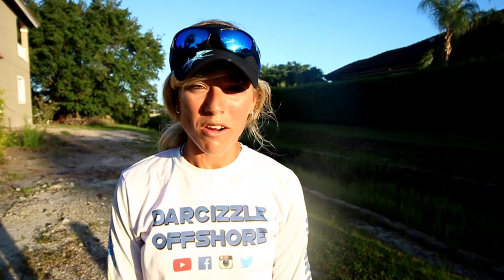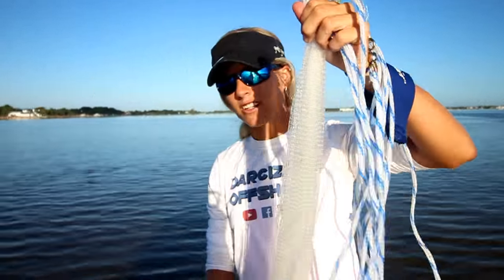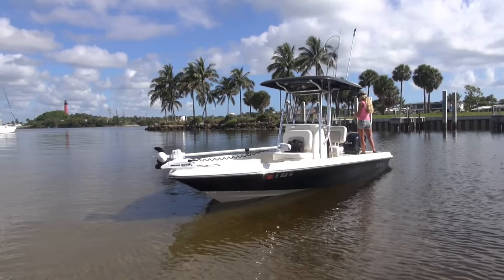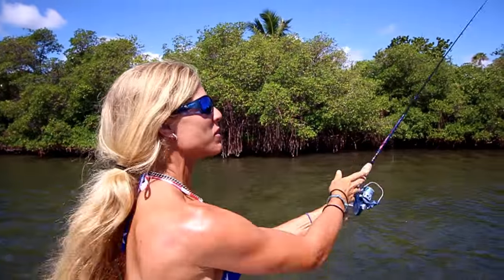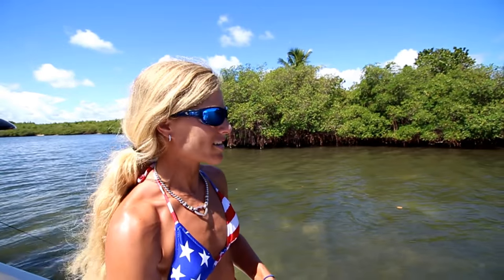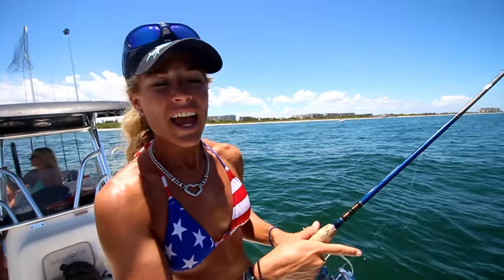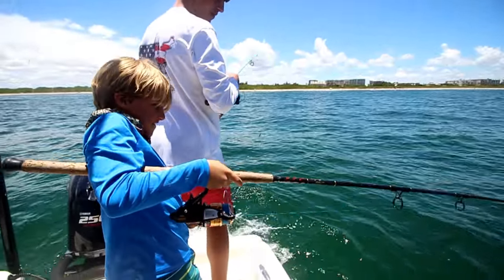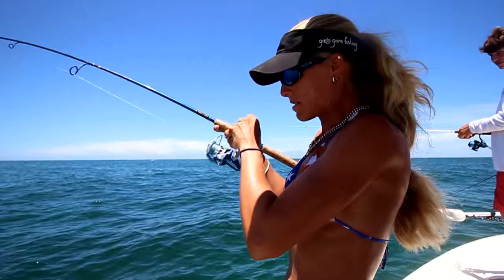Inshore Saltwater Fishing with Devon, 14, & Landon, 7, Jupiter, FL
Florida fishing girl Darcizzle goes inshore saltwater fishing in gorgeous Jupiter, Florida. Catching bait, barracuda, bonita, and more. I had a great time with Paul and his two boys Devon and Landon over Memorial Day weekend feat. DJI Phantom 4 drone footage.  Part 1 of 2.

▬▬▬▬▬▬▬ SUPPORT DARCIZZLE ▬▬▬▬▬▬▬
Do you want to see more videos? Please become a premium Patron! You are helping to keep our dream alive.

• Yo-Zuri Lures →
• Mustad Hooks →